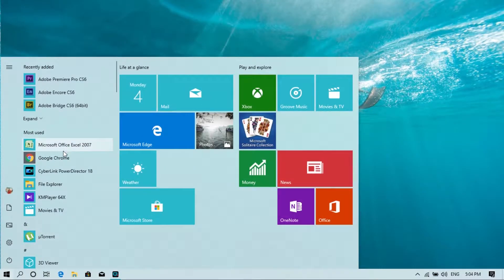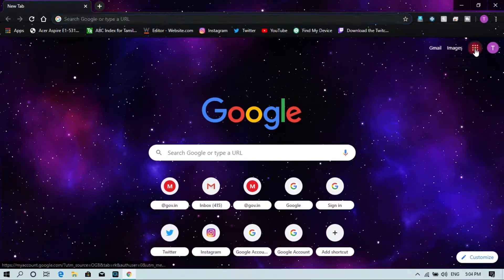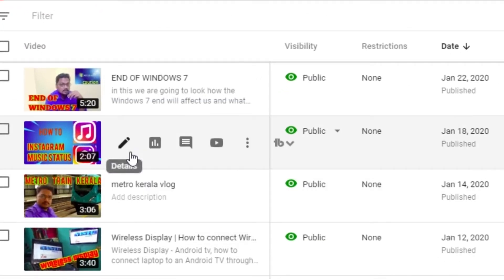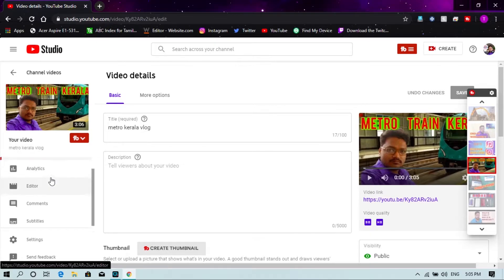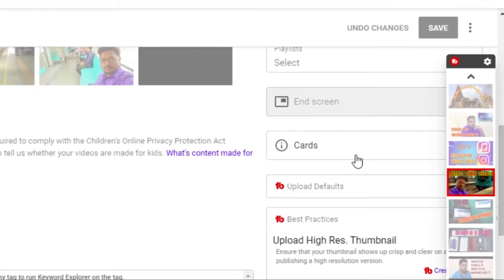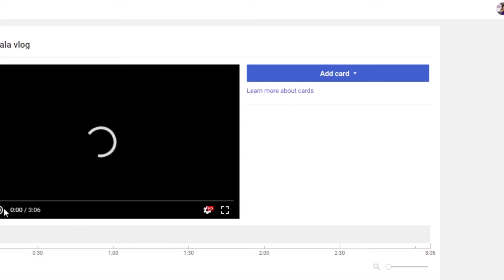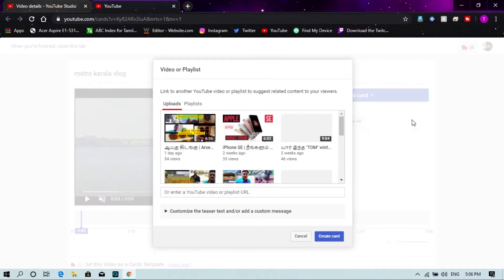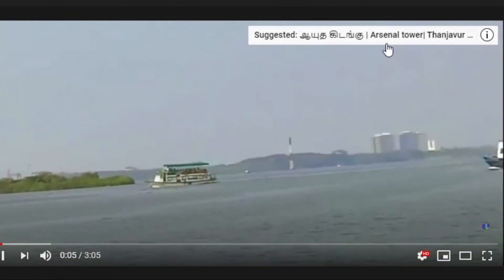How to create i-card in YouTube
how to add I card in YouTube
this video is for new youtubers beginners so please watch fully